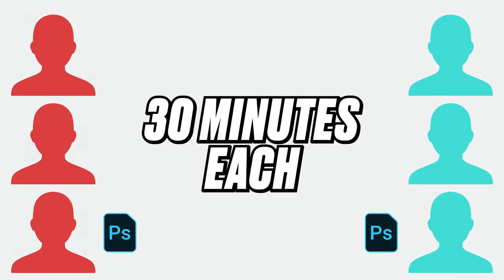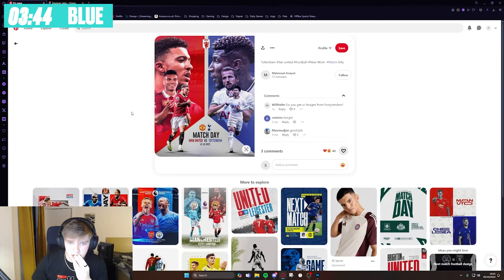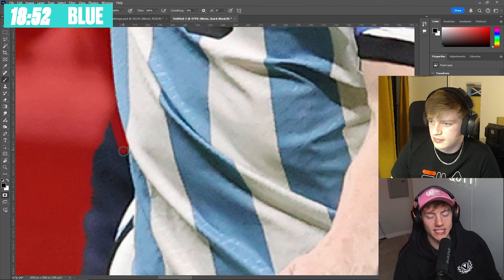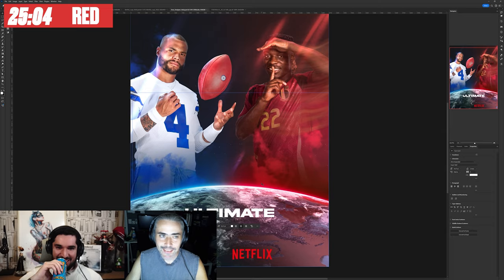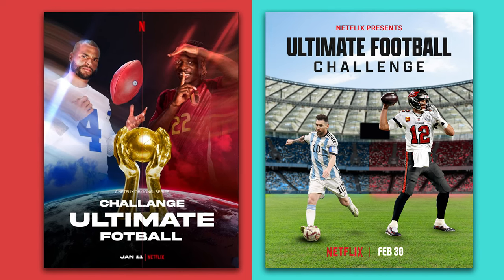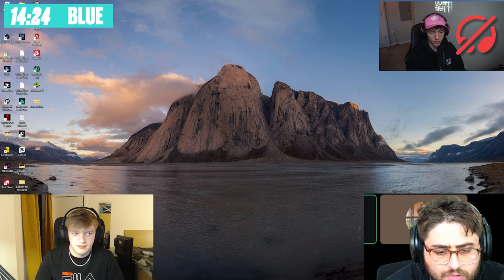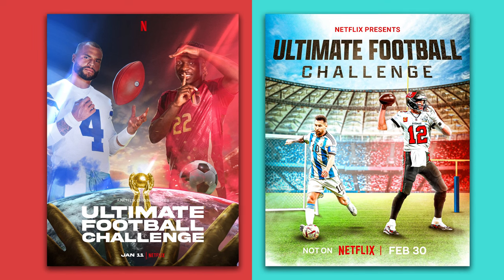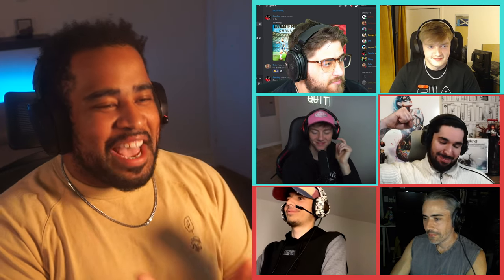Photoshop Relay Challenge: 6 Designers, 2 Teams, Only 1 PSD!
Video Description: Designer relay is a new graphicdesign challenge where we take 6 designers, split them into two teams and they need to create a design with 1 psd being passed around. Who will create the best